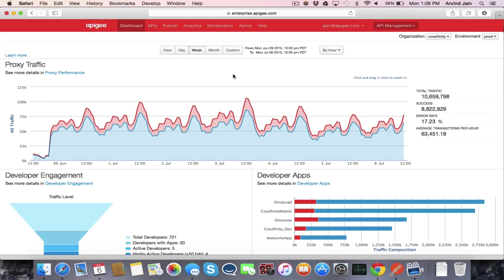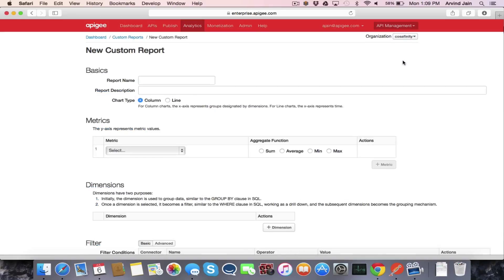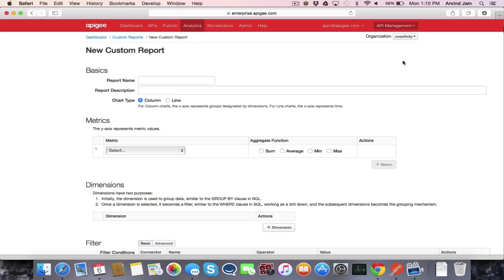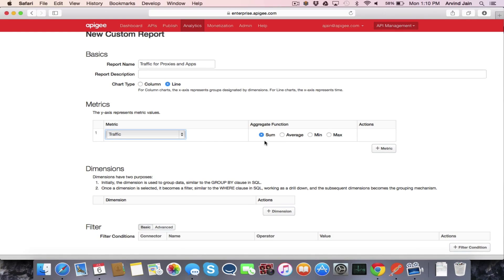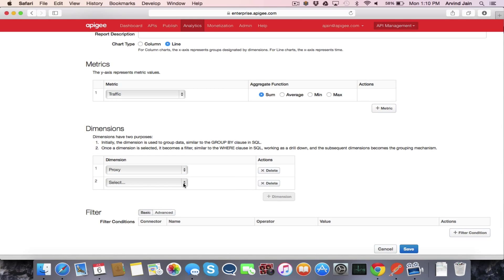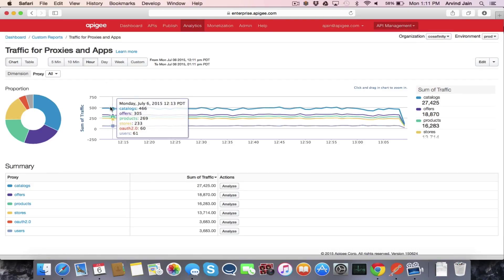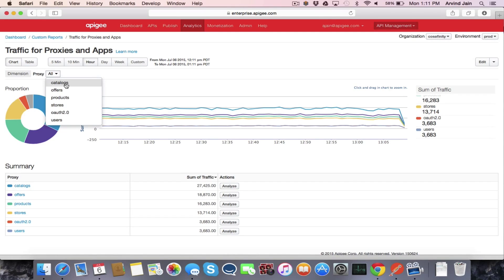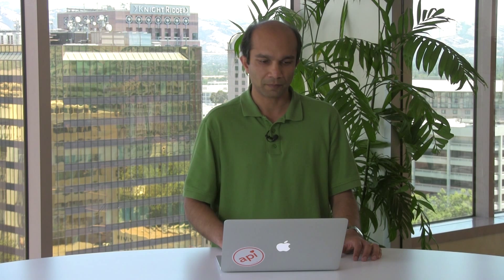Custom Reports using Apigee Edge Analytics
Edge Analytics Services includes a number of out of the box reports and the ability to define custom dimensions to collect, analyze, and provide reports on your Edge data. In this video, learn how to easily create a custom analytics report in Apigee Edge.